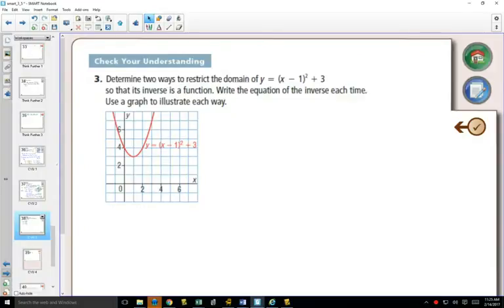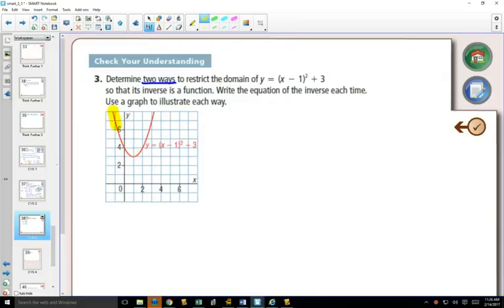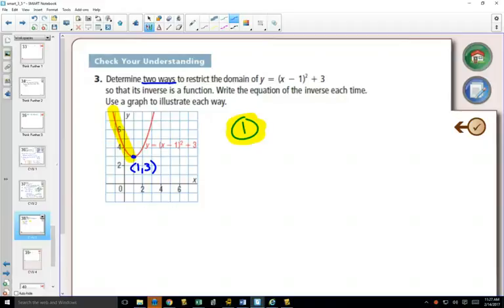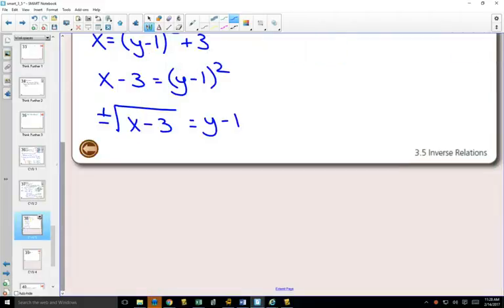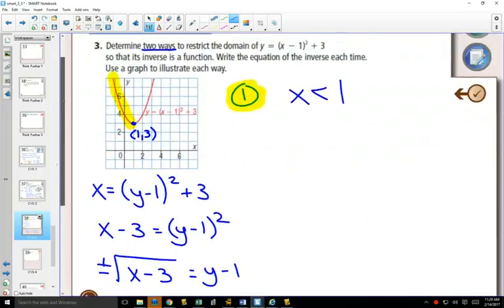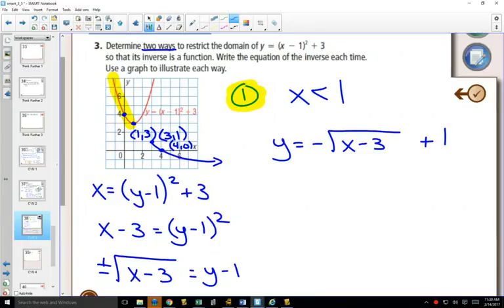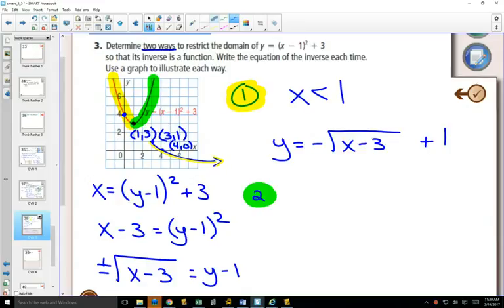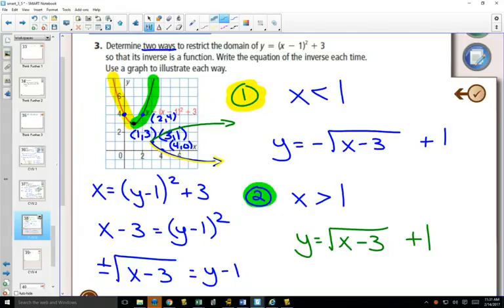40SP 3 5 Example 3